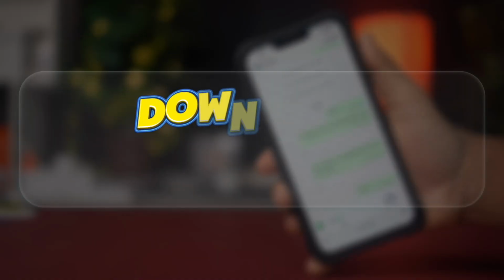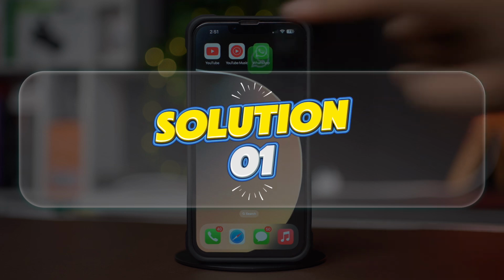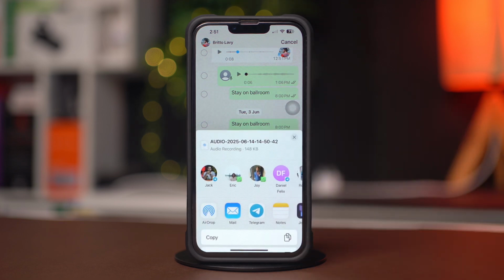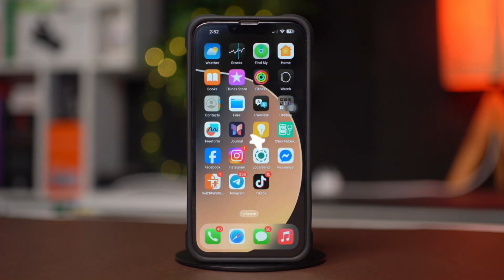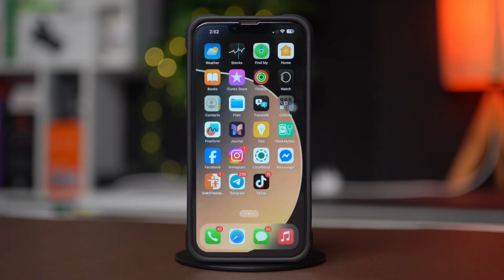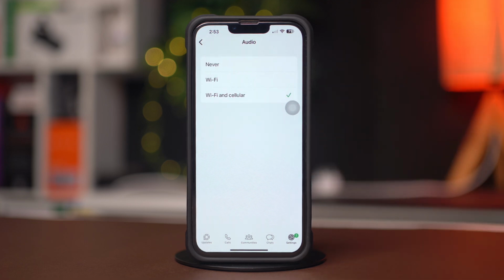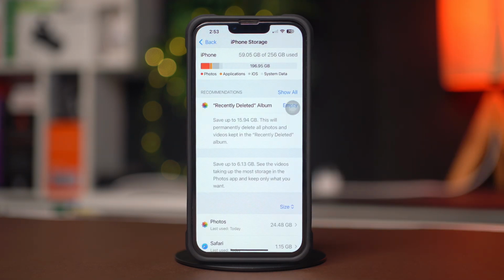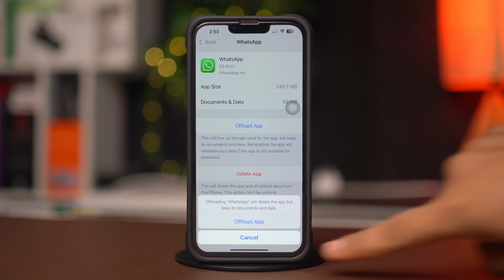Secretly Download WhatsApp Voice Chat on iPhone | Save WhatsApp Audio on iPhone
Struggling to download WhatsApp voice chats on your iPhone? Don’t worry! In this detailed video, I’ll guide you step-by-step on how to download voice chats from WhatsApp and save WhatsApp audio files on your iPhone quickly and easily. You’ll also discover how to export voice chats and learn the best tips to keep your WhatsApp voice messages safe and accessible for future use.

00:01- Video Intro
00:15- Solution 1: Download Voice
01:02- Solution 2: Change Media Auto Download
01:29- Solution 3: Clear WhatsApp Cache
01:50- Solution End